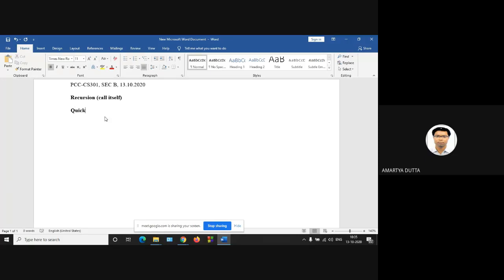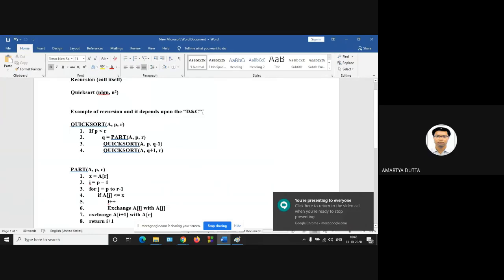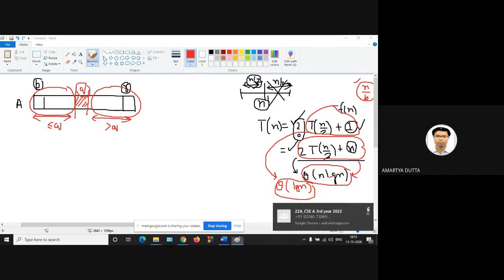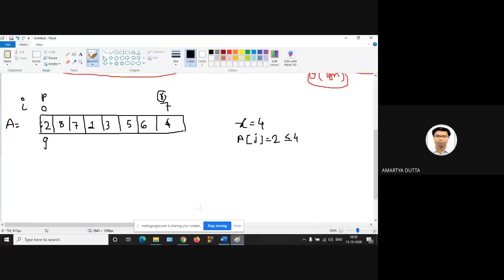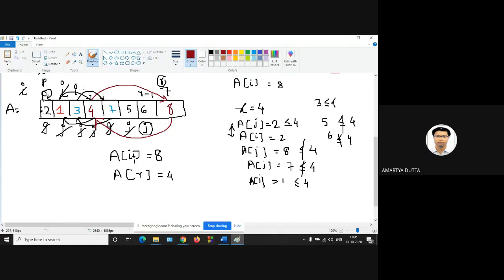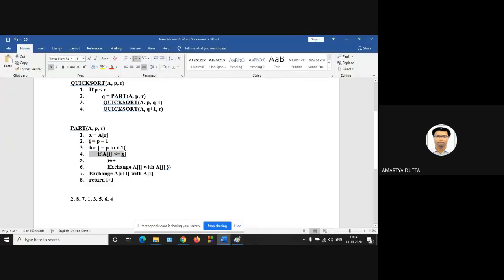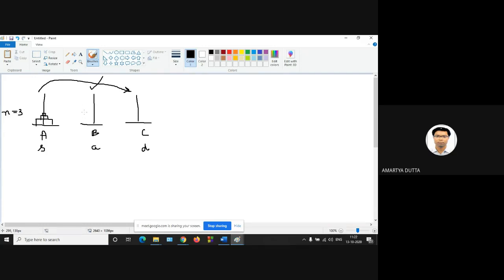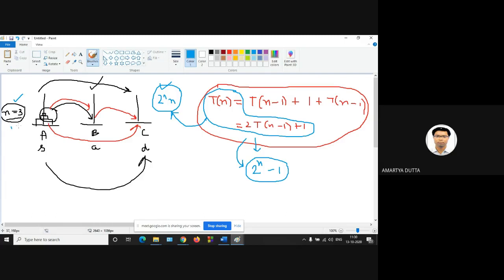CSE2B_PCC-CS301_13.10.2020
Recursion, Quicksort, Tower of Hanoi (CSE, Second Year, Sec - B)